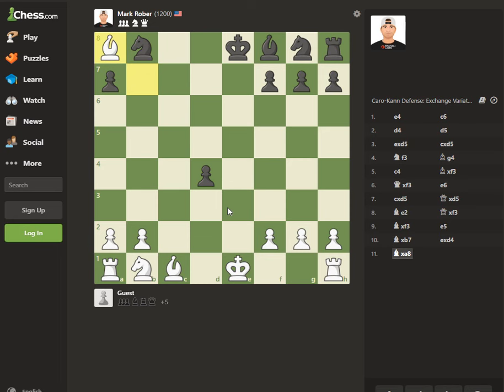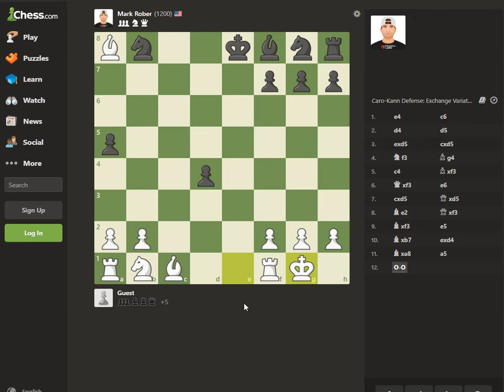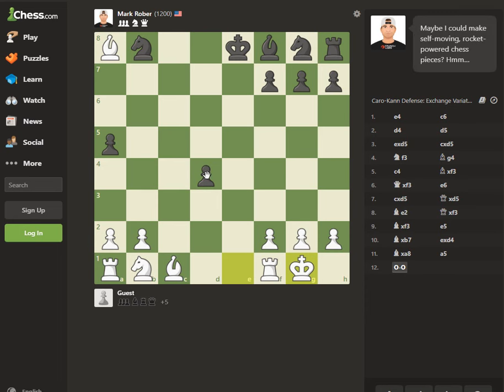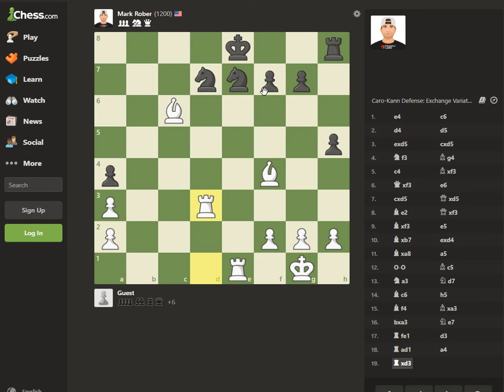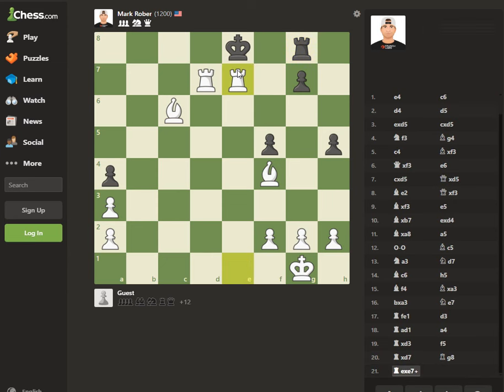Chess How to Beat Mark Rober